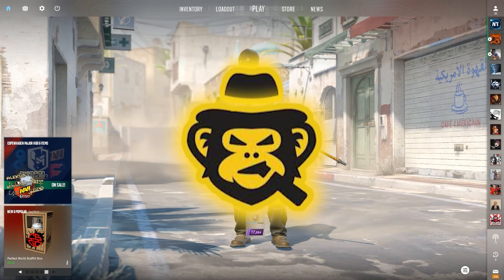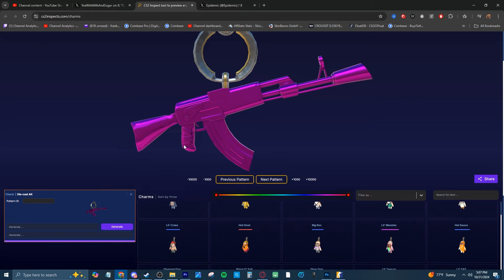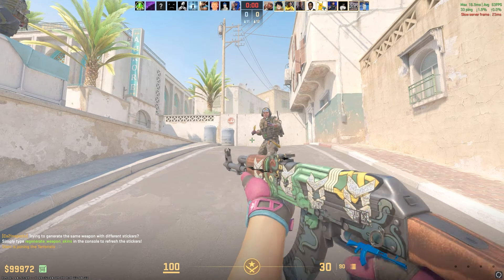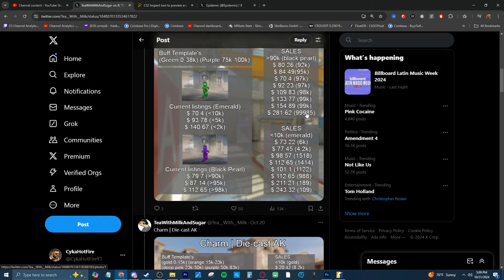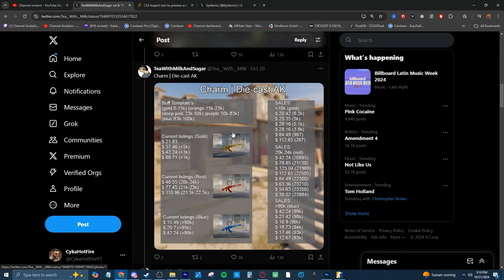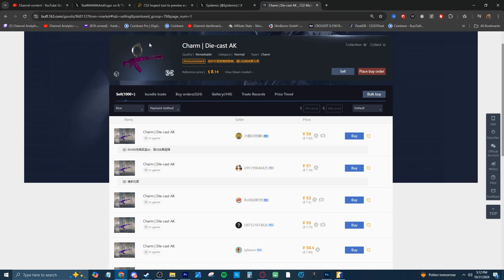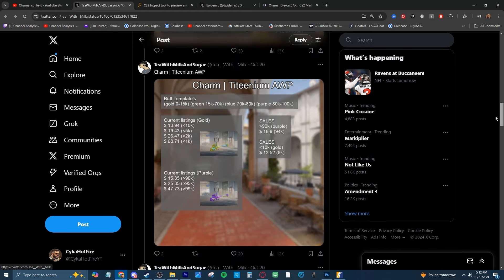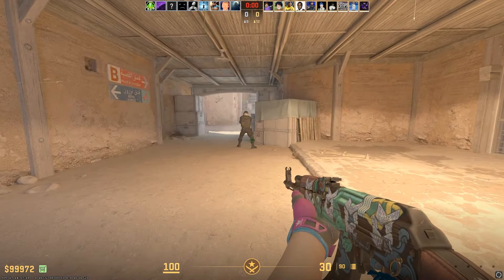The Ultimate Guide to PRICING Charms (Armory Update)